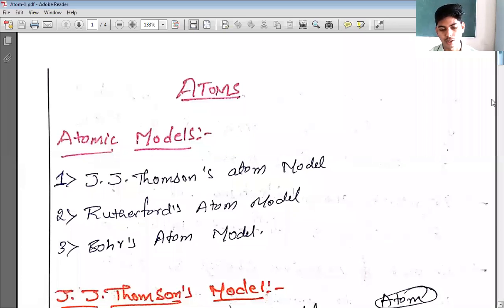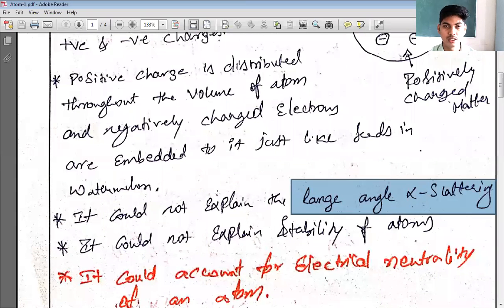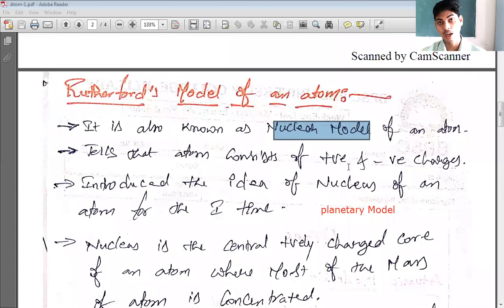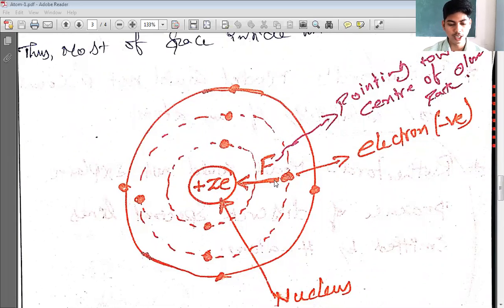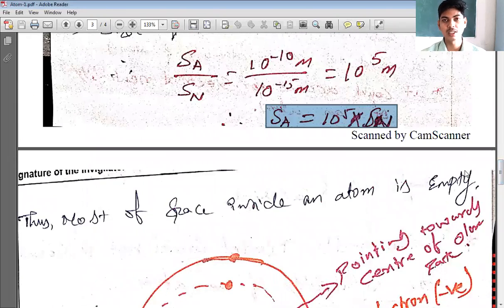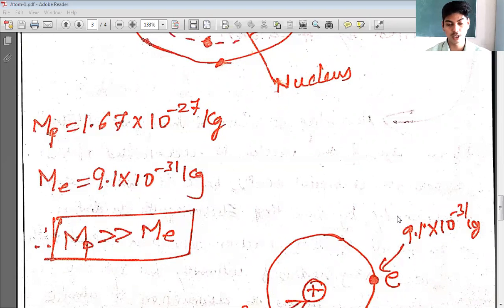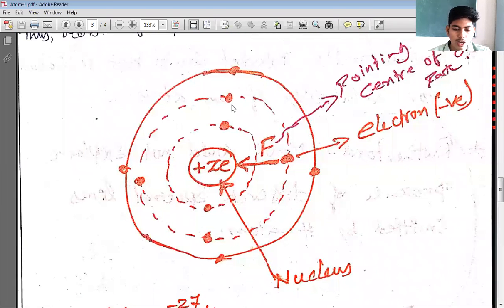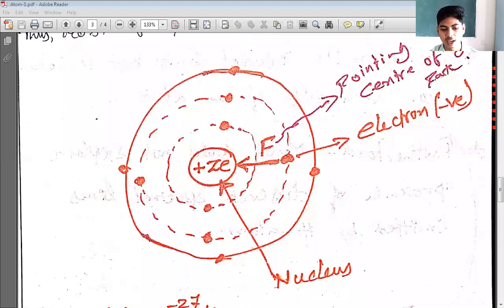Atoms synp 1